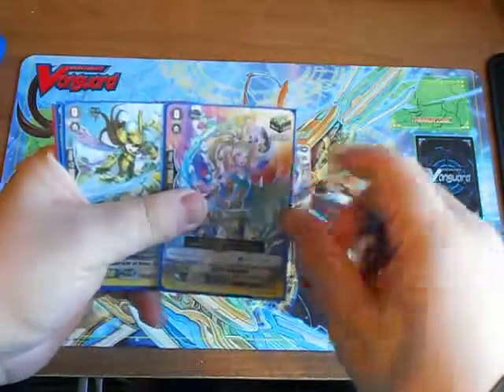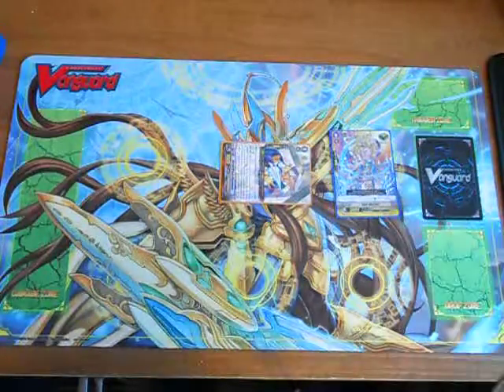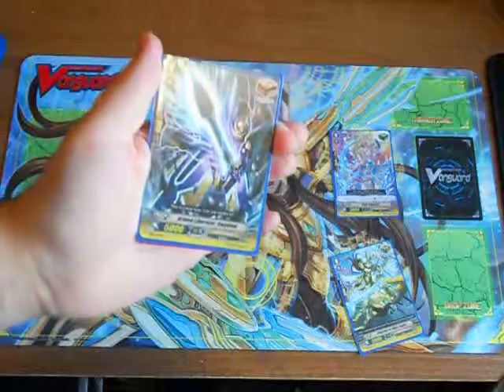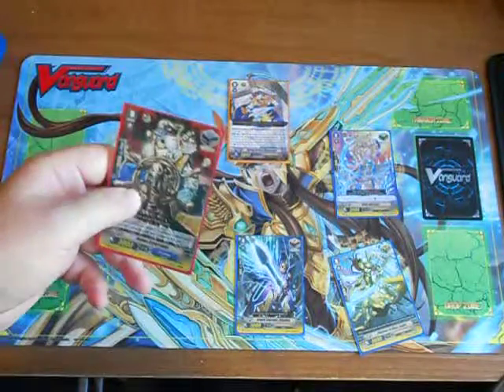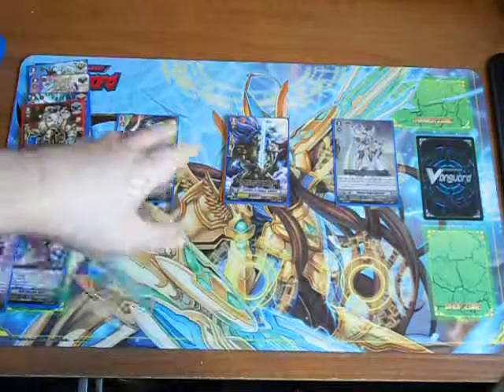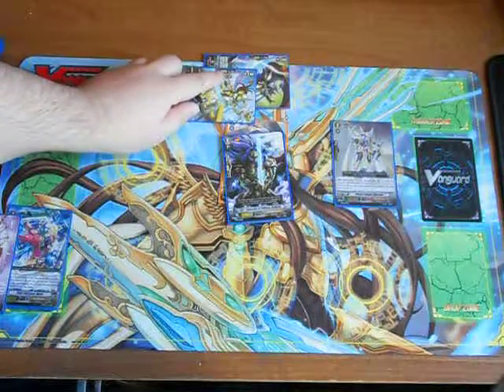Cardfight! Vanguard Tutorial: Part 2 (Cards,Grades,Rarities and Skill/Effects)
Hi YouTubers and TCG Fans! This is our 2nd Part of our 3 Part Tutorial on How To Play Cardfight! Vanguard. In this part we will explain all the cards included in this game, each grade and their respective effects. In this part you will get to know all the unique effects each grade has and ofcourse all Card effects that will influence the game as it goes. We will also talk about rarities towards the end of the video!